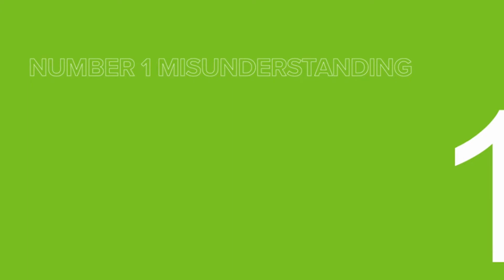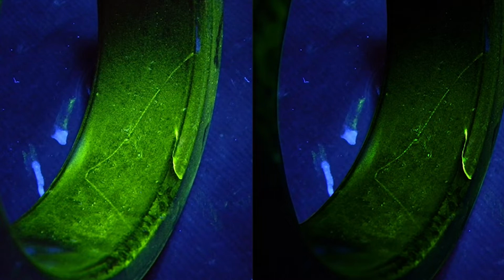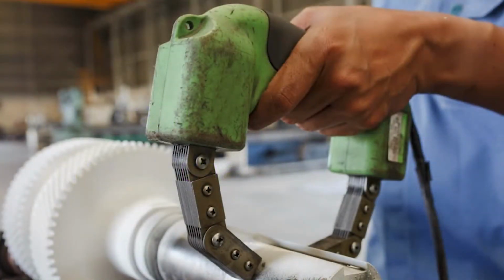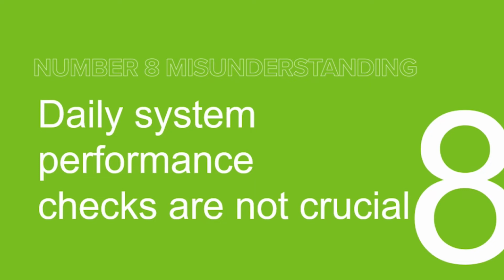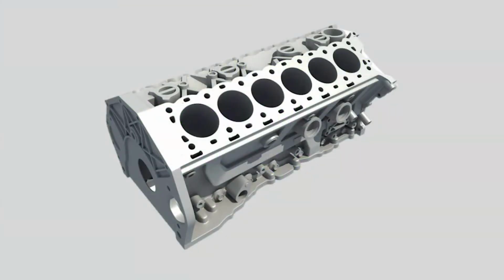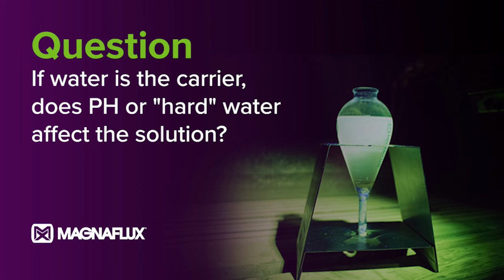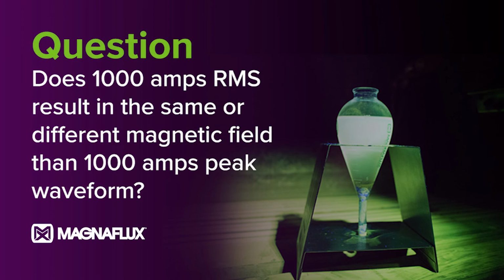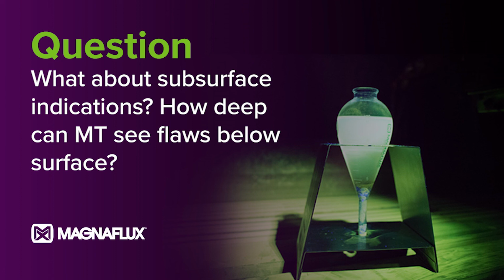[Webinar] 10 Misunderstandings about Magnetic Particle Testing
In this webinar, MPI experts discuss the most common assumptions about magnetic particle inspection and solutions to combat these misunderstandings. We kick-off with:
- Can all metals be used in magnetic particle testing?
- How often does your bath need to be changed?
- Is more current better?

This 30-minute webinar concludes with a Q&A session answering the following submitted questions:

- If water is the carrier, does PH or "hard" water affect the solution? (24:50)
- What is an example performing MPI on aluminum? Industry? Type of part? (26:40)
-  Is the galvanize on a part reducing my ability to find indications? If so, how can I maximize my ability to see indications since I can not remove the galvanized coating? (27:25)
- What is the sensitivity difference between oil and water based carriers? (29:15)
- What do you do if someone insists on testing aluminum? (31:35)
- Do sand blasted parts need to be cleaned, or does the sandblasting render the surface acceptable? (32:30)
- Does retentivity affect thinner sections differently than thicker on the same part? (33:35)
- Do QQI's work on/with AC inspection?  (34:24)
- Which direction should a new MPI unit be installed? (34:45)
- What about subsurface indications? How deep can MT see flaws below the surface? (35:05)